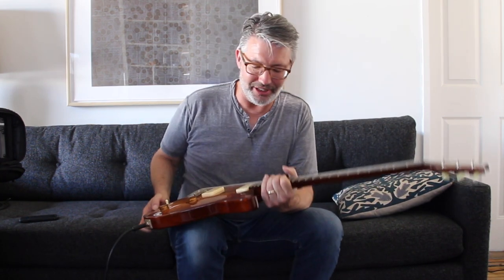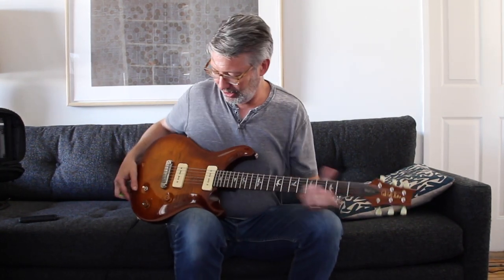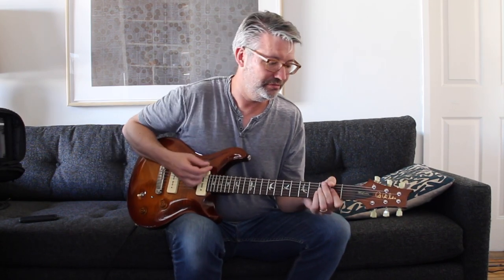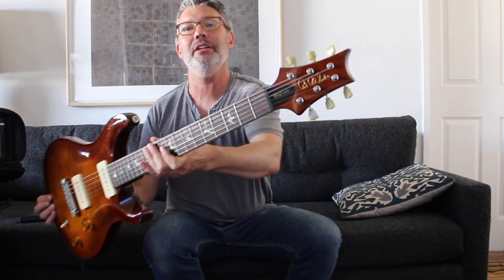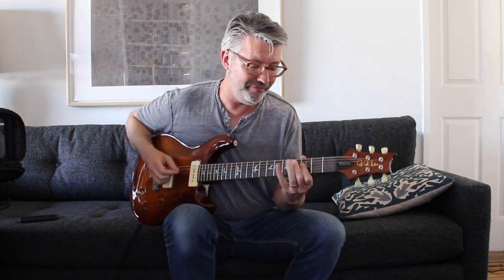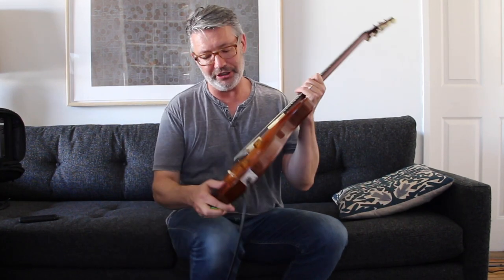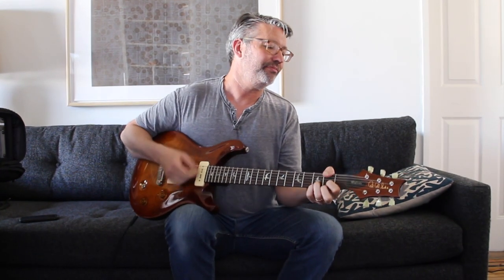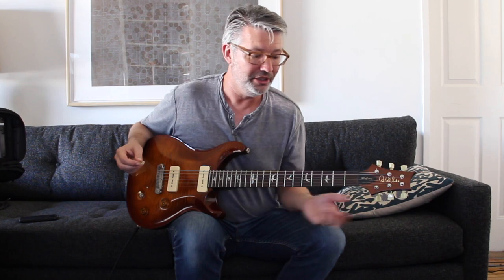Why So Many Guitars? Electric Edition: #7 PRS McCarty Soapbar | Tom Strahle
MY GEAR -

Production Tools -